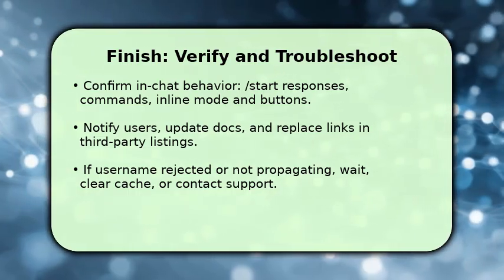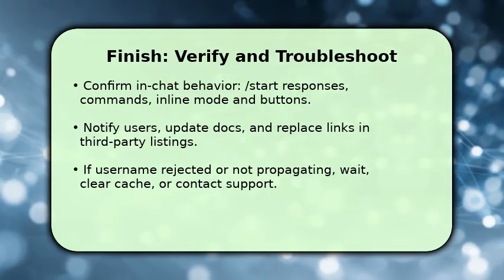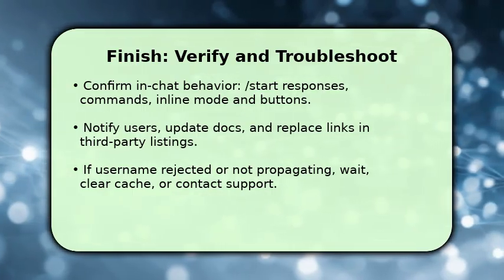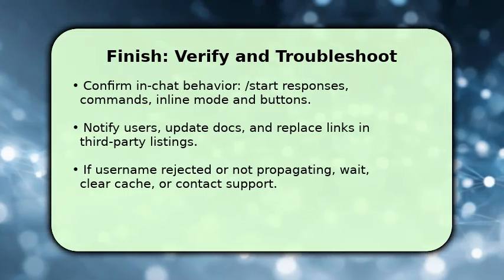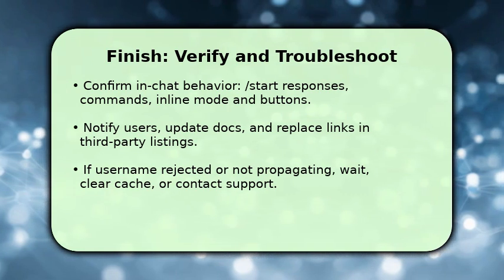How to Change Telegram Bot Link - Full Guide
Discover the step-by-step process of updating your Telegram bot link with our comprehensive guide. Learn how to manage and modify links for better control over your automated conversations on this essential communication platform.

Telegram Bot Link Change, Update Your Bot in Telegram, Manage Telegram Bots, Automate Conversations with Bots, How to Modify Bot Link on Telegram